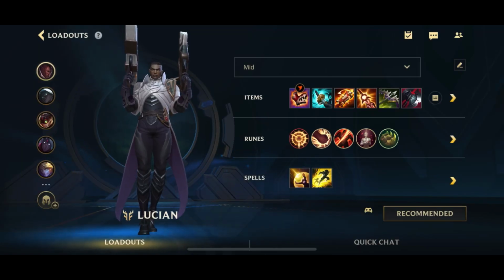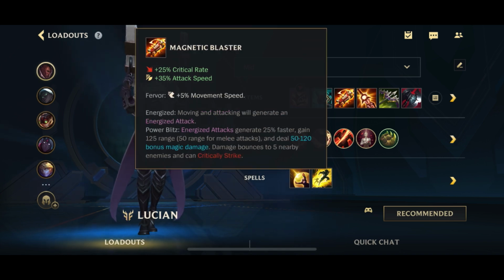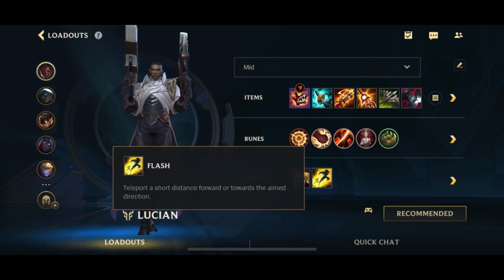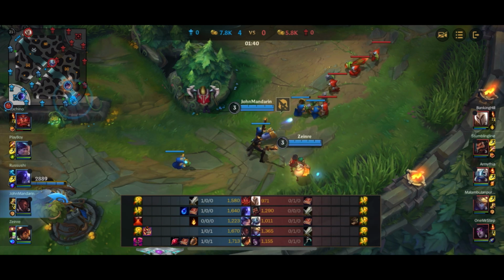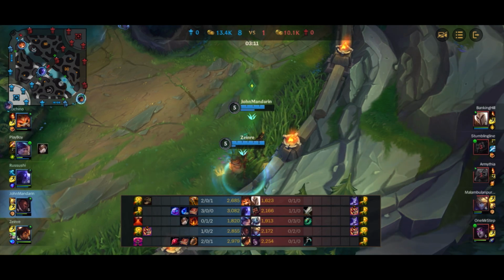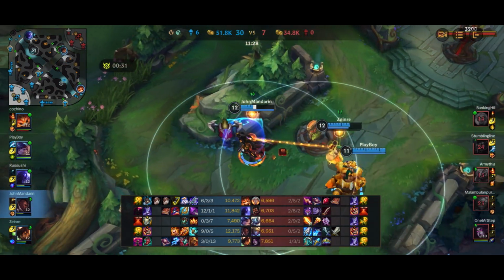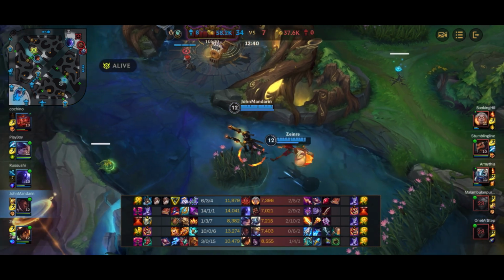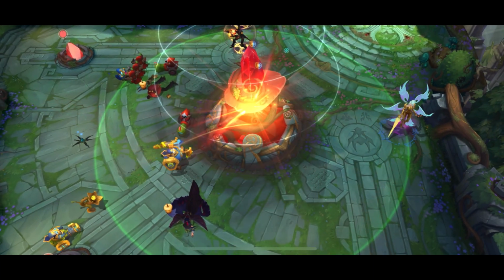FULL BURST MODE | Lucian Supplementary Guide | Wild Rift